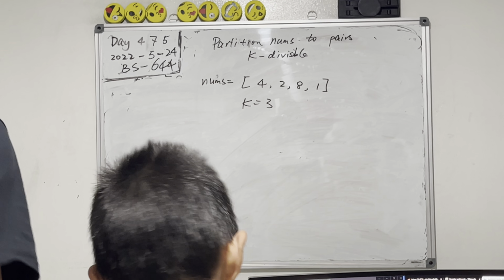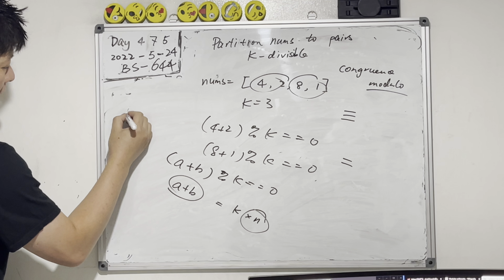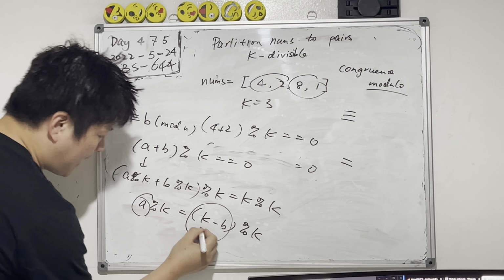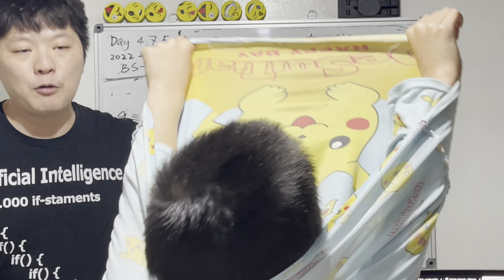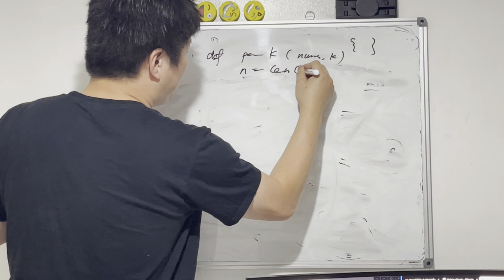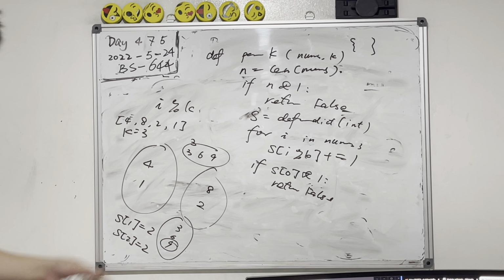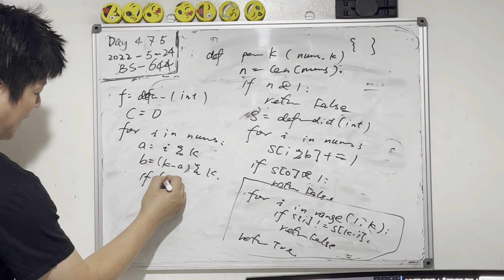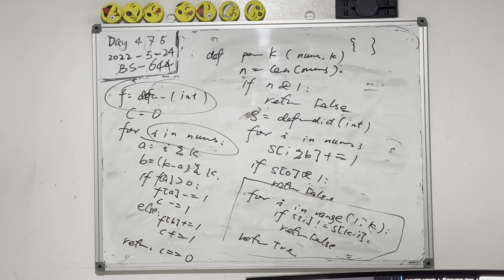Day 475 - Teaching Kids Programming - Partition List to Pairs that Are Divisible by K (Hash Map)